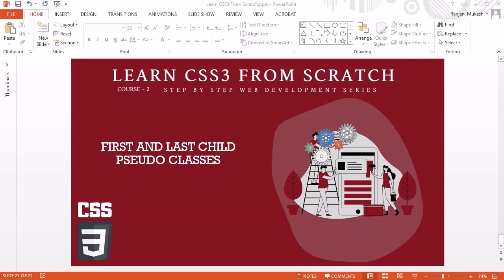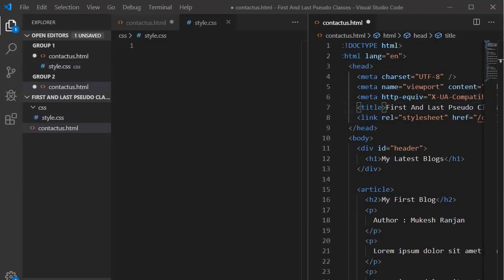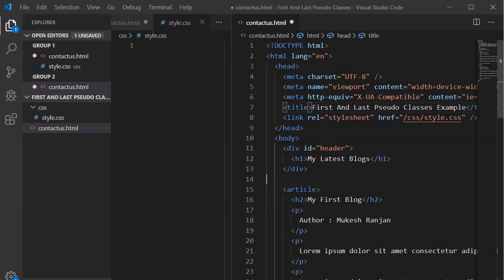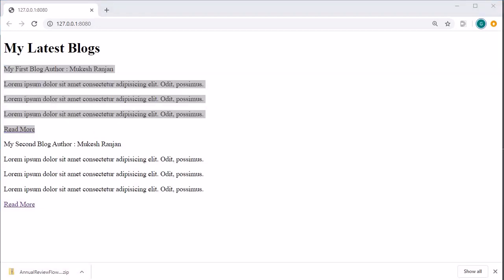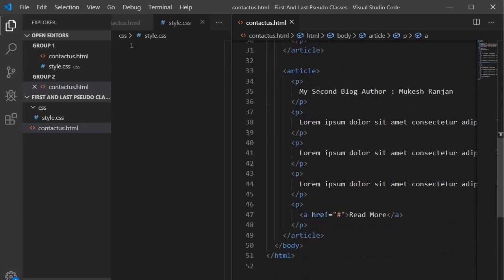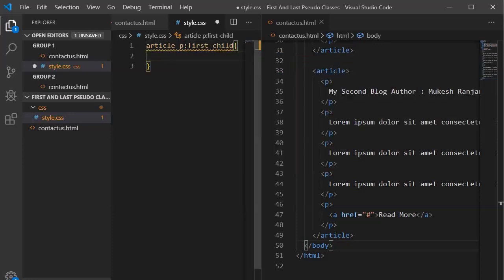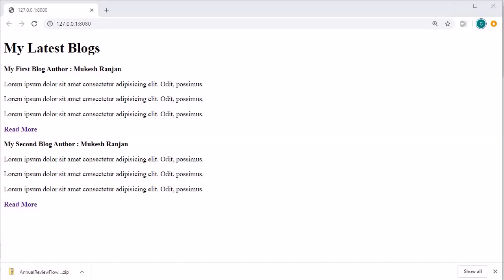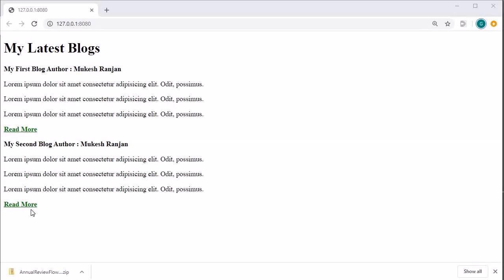CSS Pseudo Classes: First & Last Child Explained | 2026 Guide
Enhance your web design skills with our in-depth tutorial on CSS Pseudo Classes, focusing on First and Last Child selectors. Perfect for creating dynamic and efficient layouts!

Key topics covered:
✅ Understanding First and Last Child pseudo classes
✅ Practical examples and applications
✅ Optimizing layout design with CSS
✅ Avoiding common CSS mistakes

This video is tailored for beginners and web development enthusiasts looking to expand their CSS knowledge. A basic grasp of HTML and CSS will be helpful.